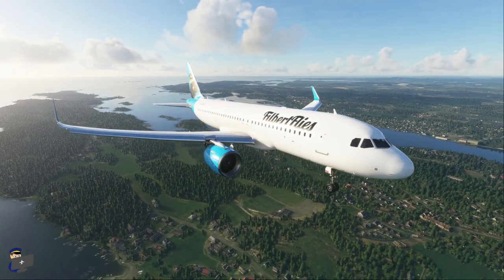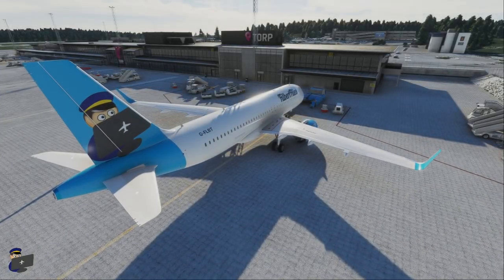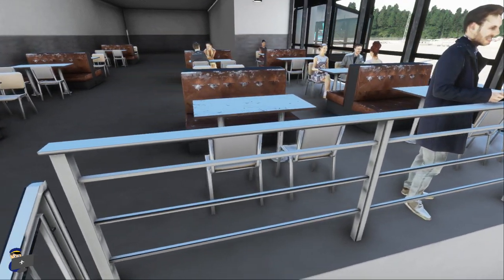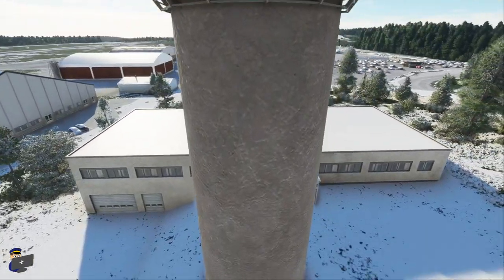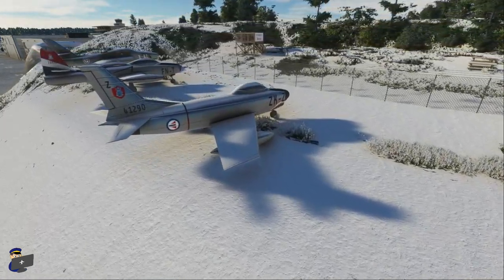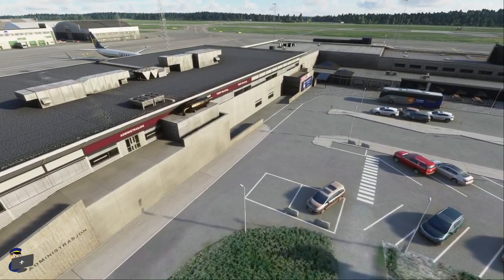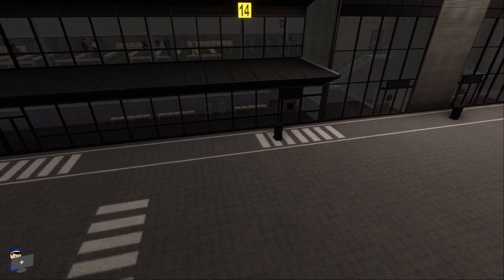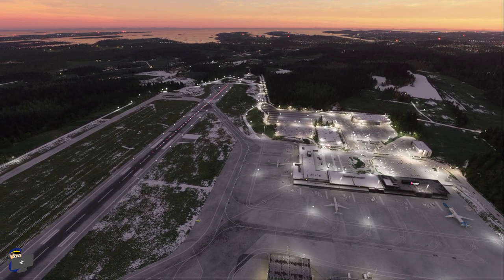MSFS 2020 | REVIEW: Orbx Sandefjord Torp (ENTO) scenery for Microsoft Flight Simulator 2020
NB: I have it on good authority that the runway does now have standard white markings and that the google satellite photo is out of date, so please strike my criticism of this from the record!

A review of Orbx's Sandefjord (Oslo Torp) scenery for Microsoft Flight Simulator, available to purchase

Find my reviews useful? You can donate to help me do more of them, if you'd like to!

00:00 - Runway 36 approach in the A320 NEO (with A32NX mod)
02:48 - Airside scenery tour
08:22 - Ground textures
10:25 - Landside scenery tour
10:54 - Night lighting
12:03 - Rain
12:21 - Snow
12:51 - My opinion & conclusion

SYSTEM SPECS
i7 8700k processor
32GB RAM

FLIGHTSIM.COM
has been my go-to website for flight simulator news, features & reviews for over 20 years.